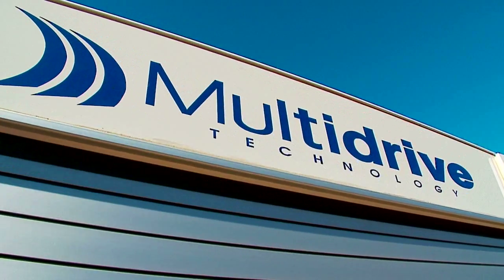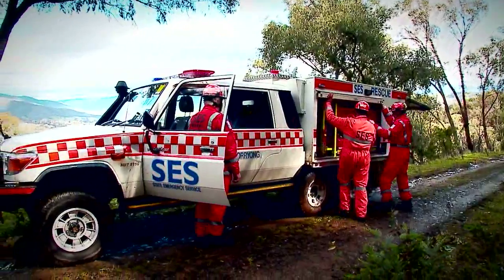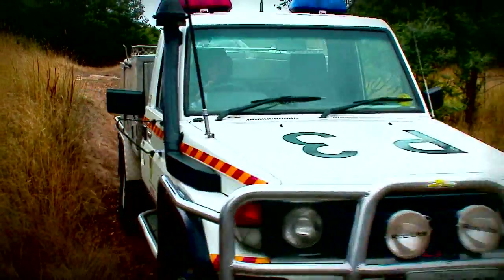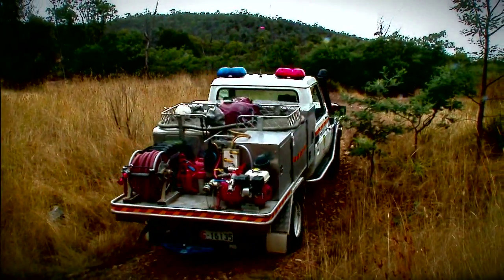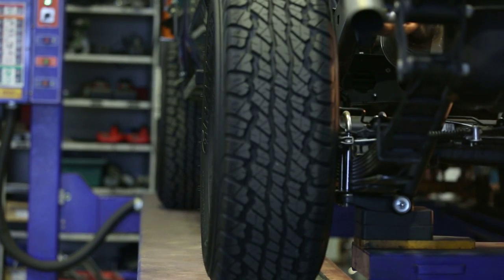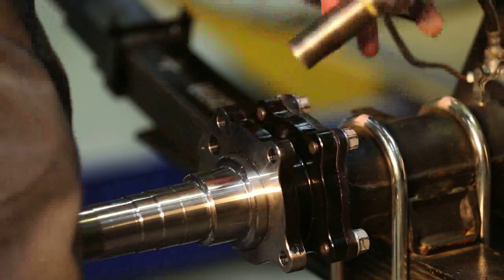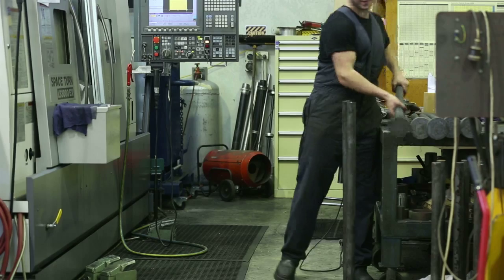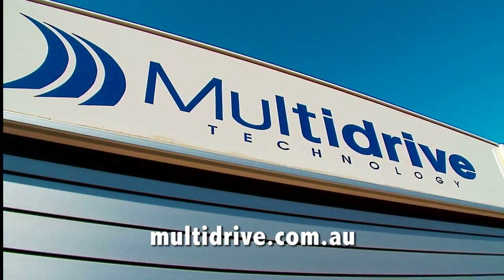Tru Tracker - Multidrive Technology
The Landcruiser 70 Series V8 has a 95mm wider front wheel track than the rear. This track difference is not an issue when driving on hard surfaced roads but it does create serious problems when driving over soft or slippery ground. The rear wheels are continually trying to follow the front track, but are unable to do so because the front wheels are in a different plane, and are constantly veering in their attempt to fall into the path made by the front wheels. Multidrive Technology has engineered a unique, patented and fully ADR Approved solution called the “Tru Tracker” to equalise the track widths and significantly improve the handling of the vehicle in these conditions. The safety improvement is dramatic, giving the operator a renewed sense of confidence in his vehicle. Multidrive’s “Tru Tracker” kit solution is easy to fit, fully engineered and tested, and very importantly ADR and Engineer Certified. A small price to pay for a huge safety gain!